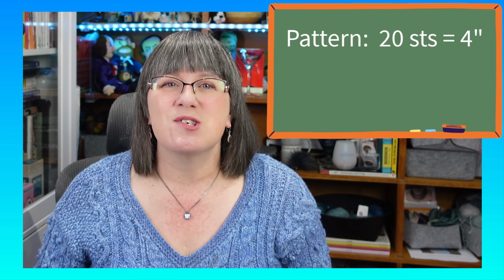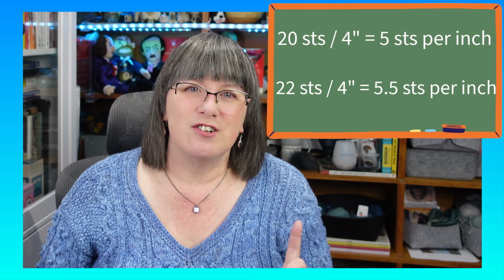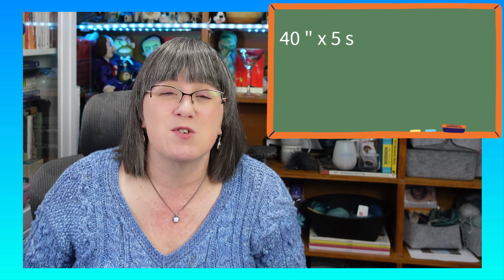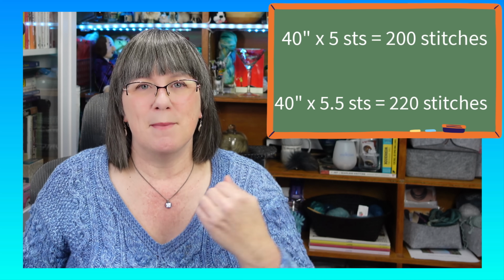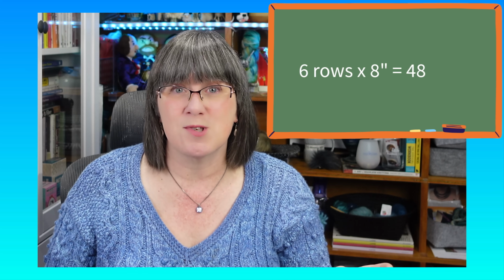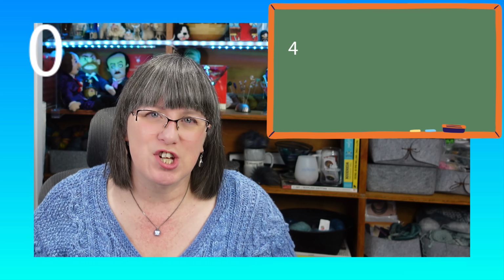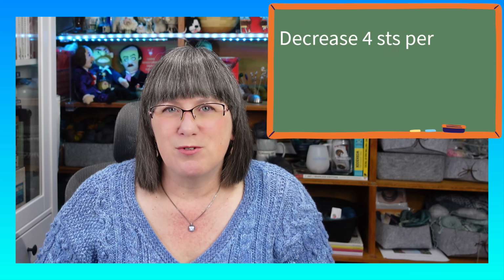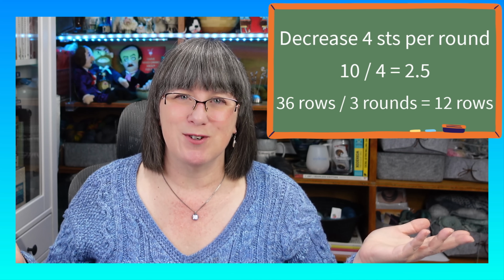Can't Get Gauge? Don't Fight it - OUTSMART it!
What if I told you… *you don’t actually have to match gauge?*

That’s right. If the yarn you love doesn’t match the pattern, or your natural tension always lands between sizes, you can still knit the pattern *at your own gauge*—and get the size you actually want.

In this **15-minute masterclass**, we’re diving into:

✔️ **Why gauge matters—but why you can break the rules**

✔️ **How to adjust stitch counts for your gauge**

✔️ **Fixing row counts without messing up shaping**

✔️ **How to make pattern repeats, cables, and charts fit your new stitch count**

I’ll also reference **my masterclass on swatching** (*because you DID swatch… right?*) and **my masterclass on running markers** (*because row counting is about to be your best friend*).

So grab your swatch, a calculator, and maybe a drink—because we’re taking charge of our knitting.

Love these videos? Check out why YOU might want to be a member of the After Hours Lounge and get access to perks:

Shopping!

What I'm wearing: Stitch Sampler Pullover by Vogue Knitting
00:00 Introduction
01:03 Understanding Gauge
03:17 Personal Gauge
04:41 Adjusting Stitch Count
07:28 Adjusting Row Count
09:26 Adjusting for Elements
11:29 Adjusting for Increases and Decreases